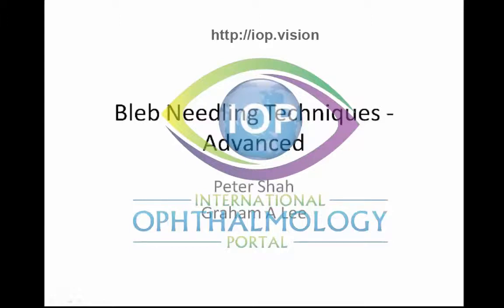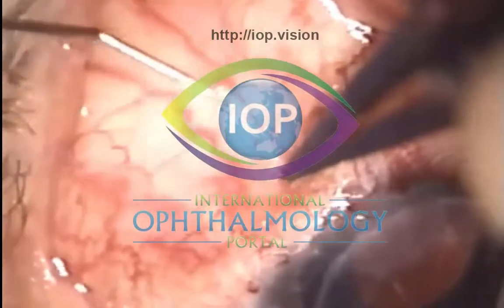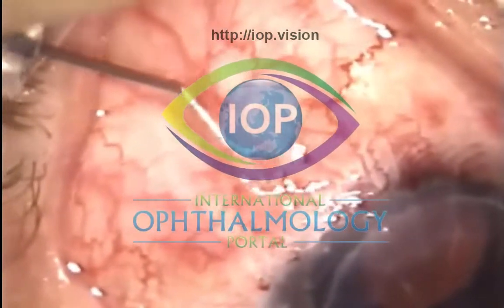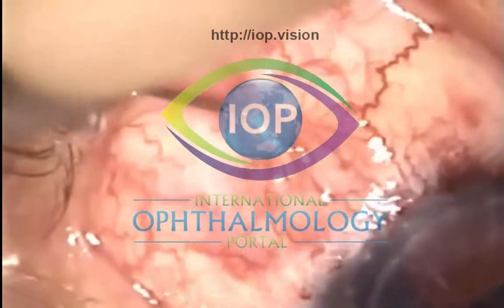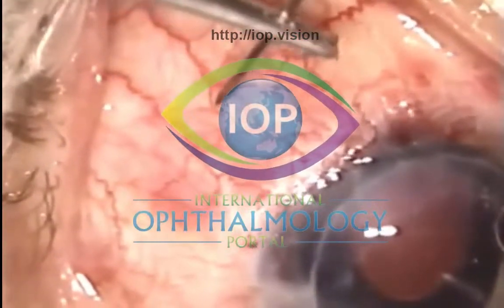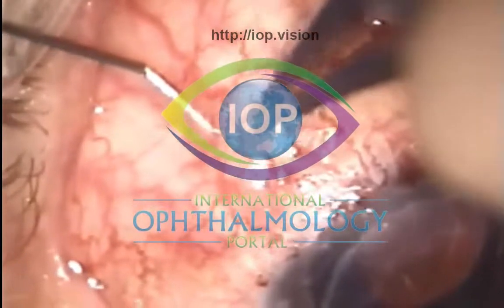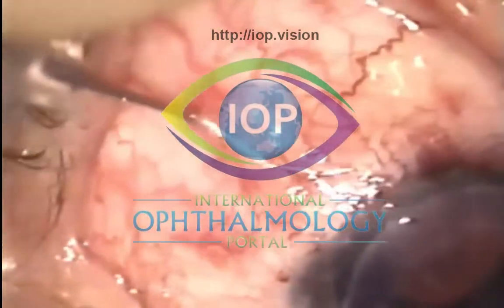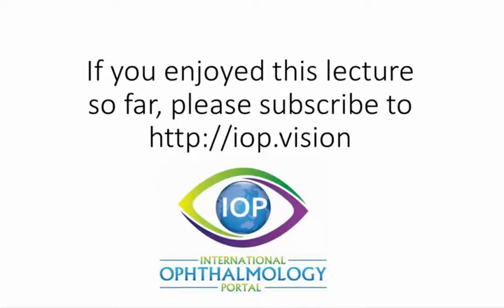Bleb Needling Advanced Preview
Bleb needling is a technique used post-trabeculectomy when there are signs of drainage failure.  It is performed under local anaesthetic as an outpatient clinic procedure or can be done in theatre.  This video presentation with detailed commentary addresses the essentials and also the finer points of safe bleb needling.  It is aimed at Ophthalmic surgeons and trainees, but also may interest patients having the procedure.